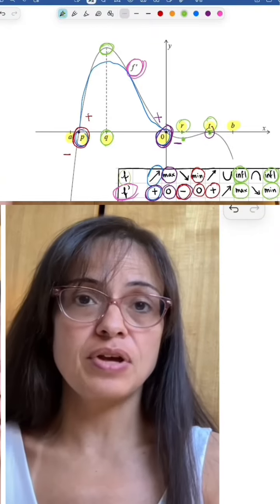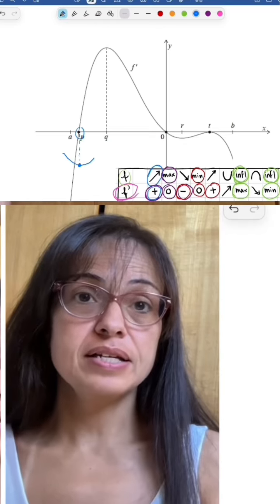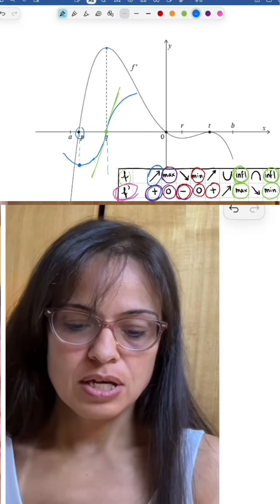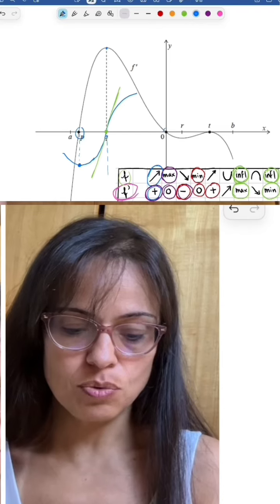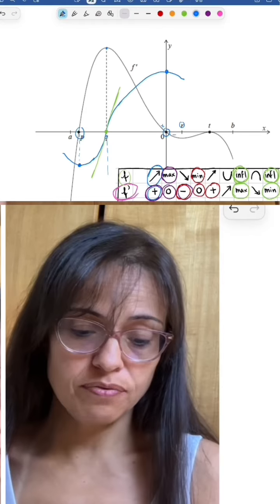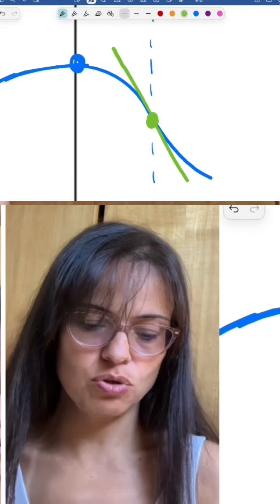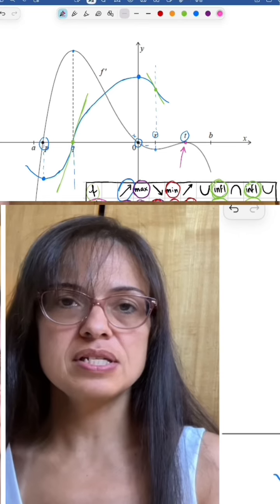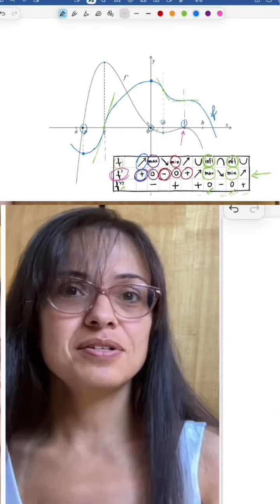Sketch using concavity